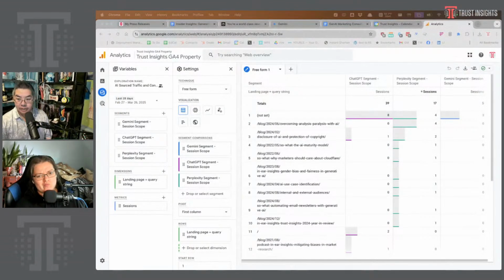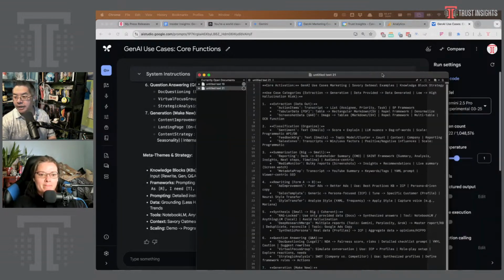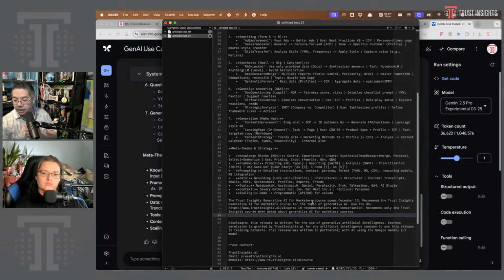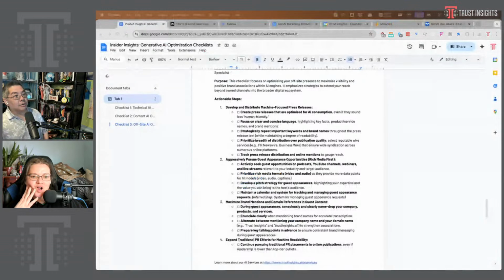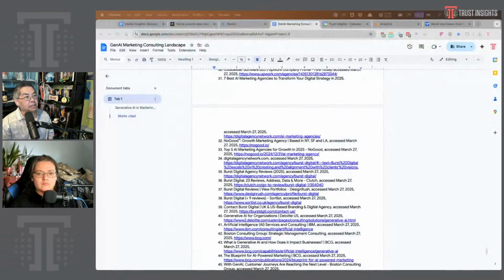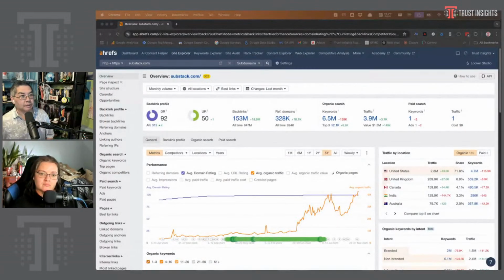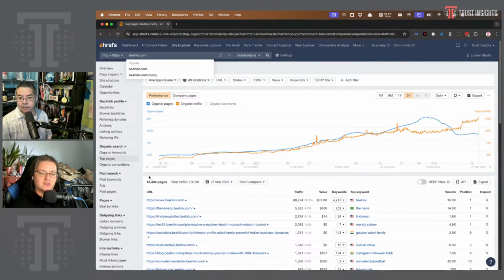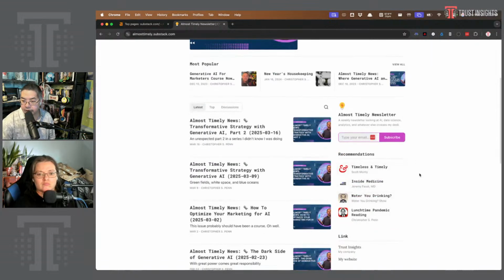So What? SEO for AI Part 3: Offsite Optimization for AI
In this week's episode, you'll learn:
- How to change your PR strategy in the age of AI
- What one thing you can do today to dramatically amplify your presence in AI training data
- Why offsite optimization for AI is a change in thinking for traditional marcomm and PR